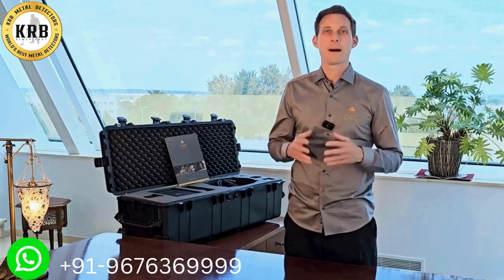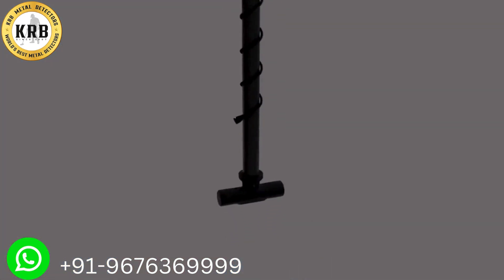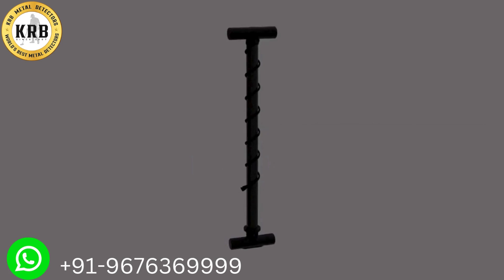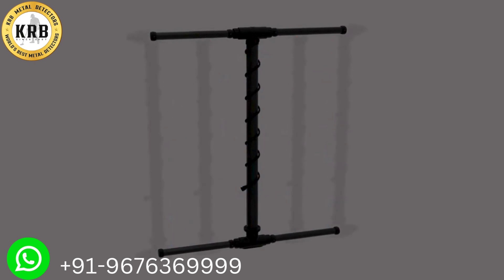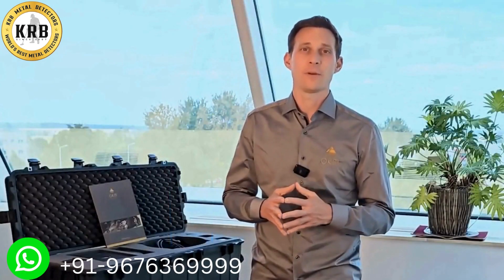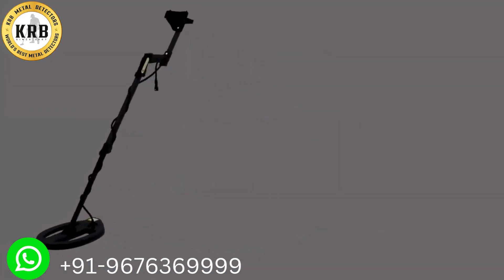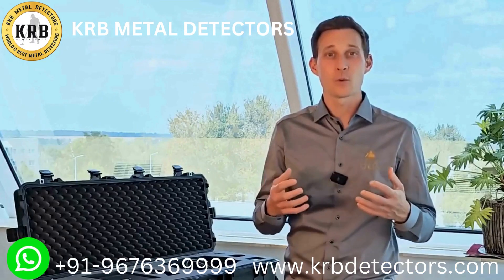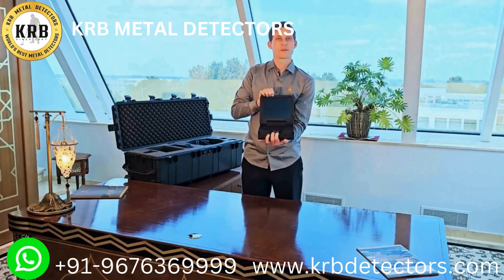OKM eXp 5500 Unboxing That's in the Protector Case 3D Ground Scanner Multi-Frequency VLF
Introducing the OKM eXp 5500 – the new 3D ground scanner that combines efficient treasure hunting features with cutting-edge detection technology.
CEO Stephan Grund shows what OKM's engineers, software developers, electronics engineers and mold designers have developed to take treasure hunting to a new level.